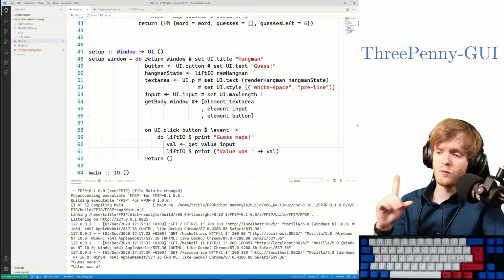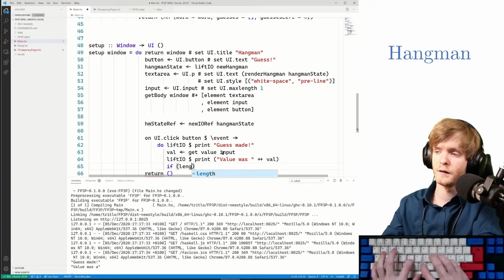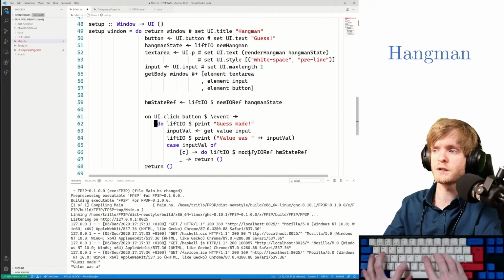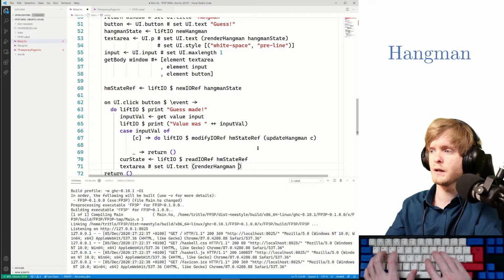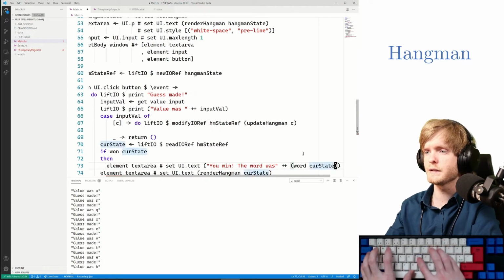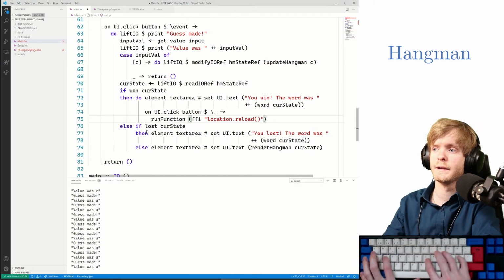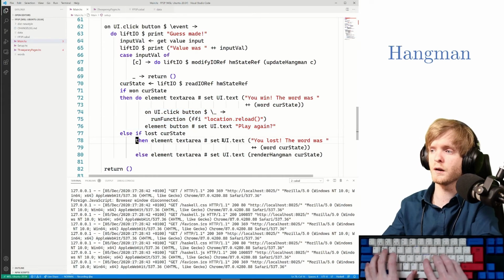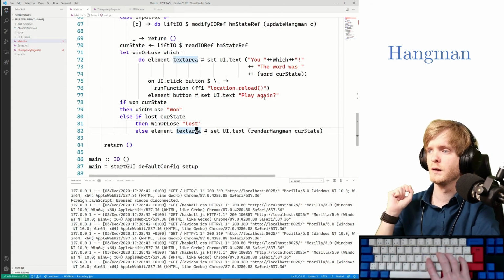6A GUI (5) Saving State with IORef